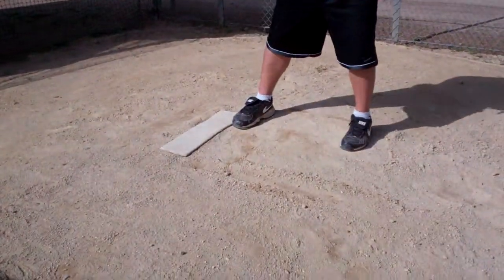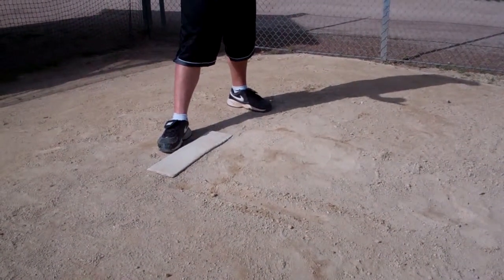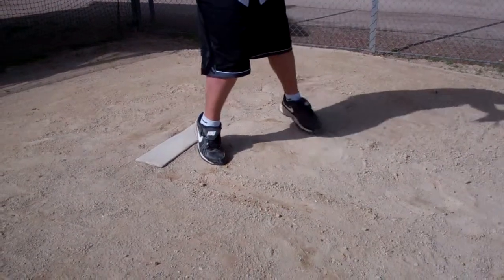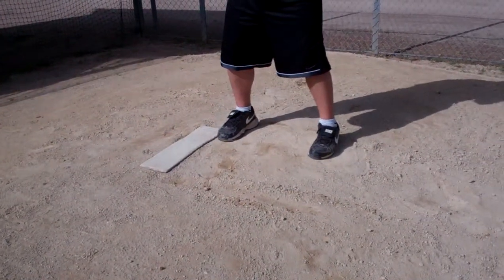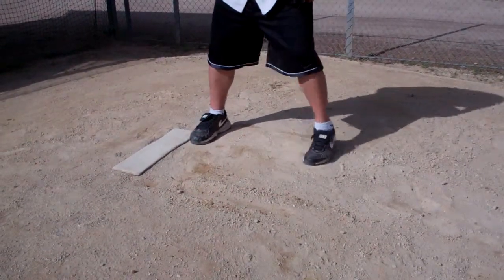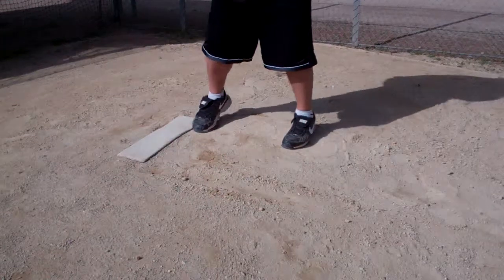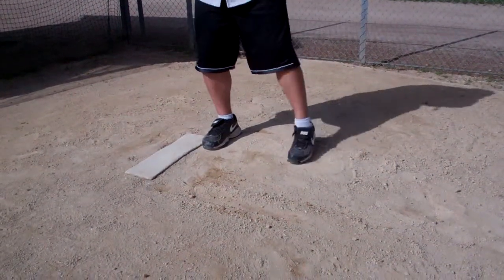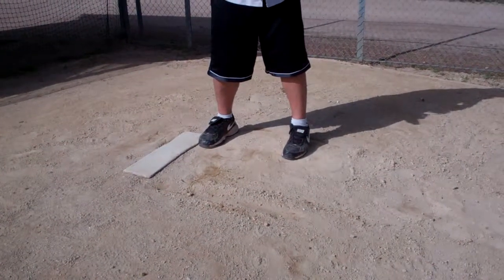Footwork for Pick-Offs